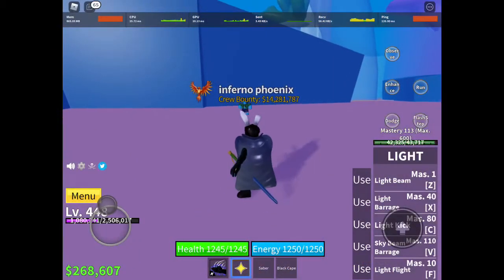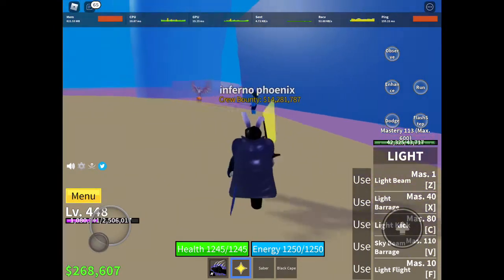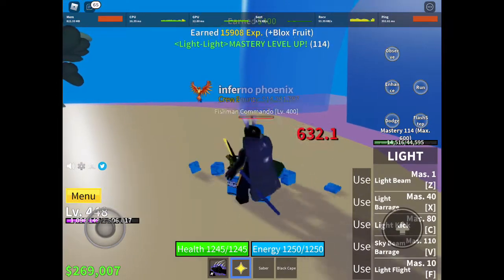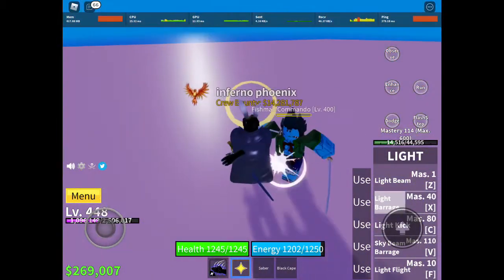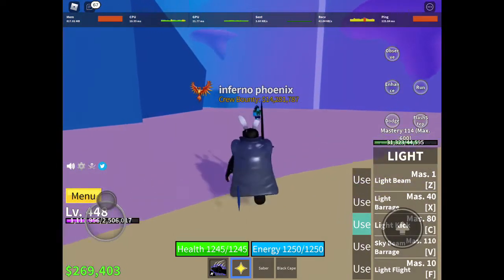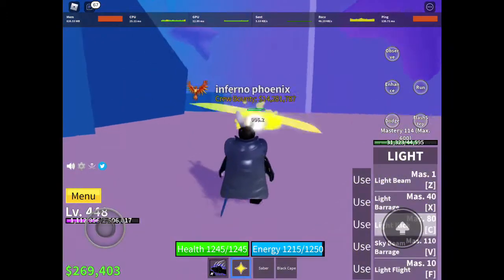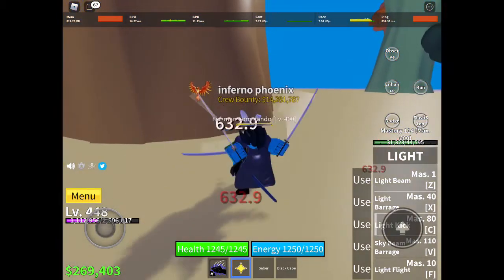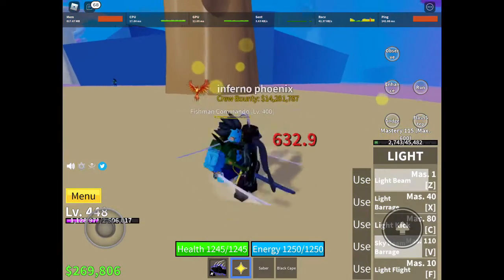Light fruit review (blox fruits)